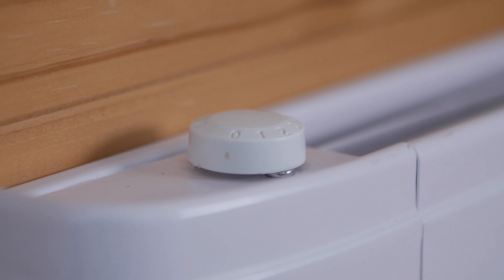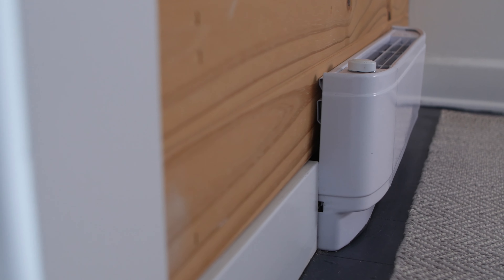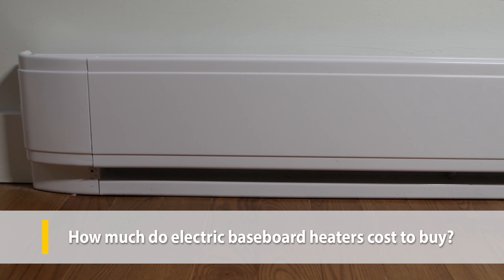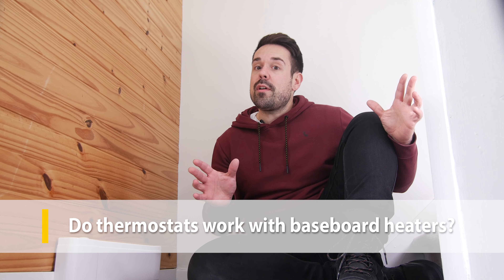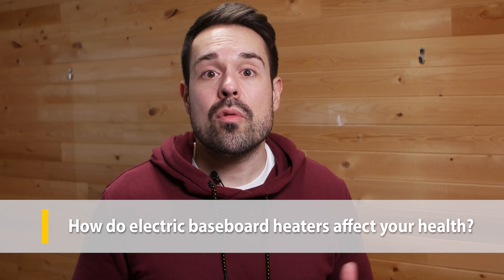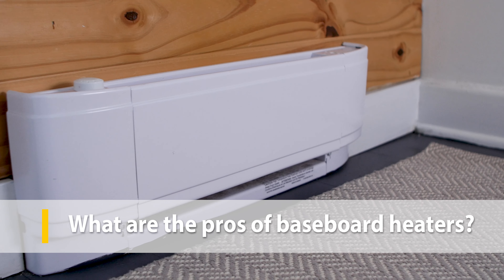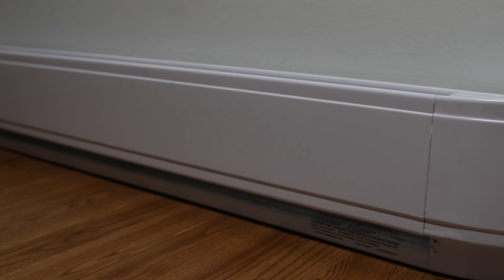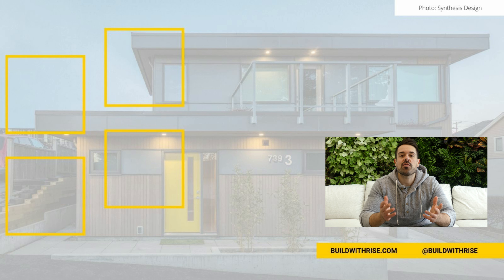Electric Baseboard Heaters: Pros and Cons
Electric baseboard heaters: you see them everywhere so they must be great, right? Well, the truth is: not all baseboard heaters are the same.

In this video, we’re diving into the real pros and cons of baseboard heaters. We’ll talk about the true financial cost and how they might affect your health and the planet. Electric baseboard heaters DO have a place in some homes, and we’ll talk about that at the end.

00:00 Introduction
00:50 What are baseboard heaters?
01:26 Are baseboard heaters efficient?
01:48 Are there different types of baseboard heaters?
02:28 How much do electric baseboard heaters cost?
02:43 How much does it cost to heat a home with baseboard heaters?
03:44 Do thermostats work with baseboard heaters?
04:23 How do electric baseboard heaters affect the planet?
04:49 How do electric baseboard heaters affect your health?
06:00 What are the pros of baseboard heaters?
06:31 What are the cons of baseboard heaters?
07:01 When does it make sense to install electric baseboard heaters?

STAY IN TOUCH!